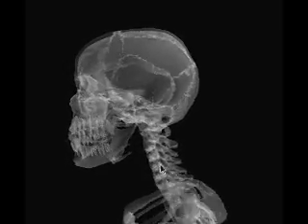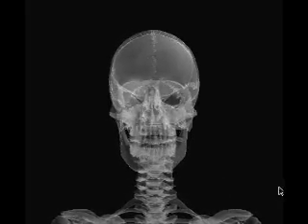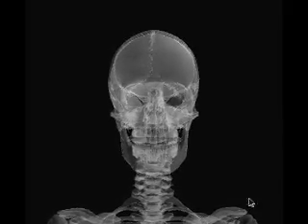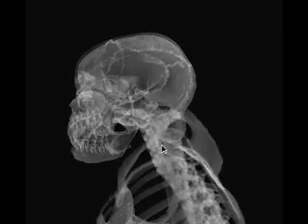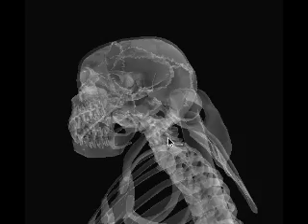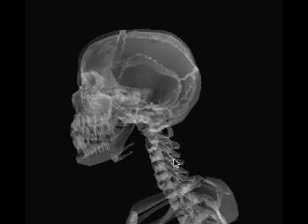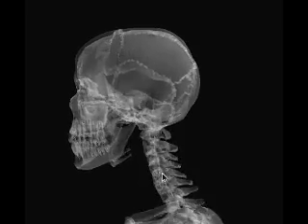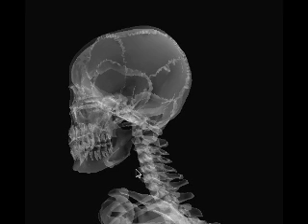Axiolateral Oblique Mandible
X-ray tutorial axiolateral oblique mandible with cool 3D translucent model.